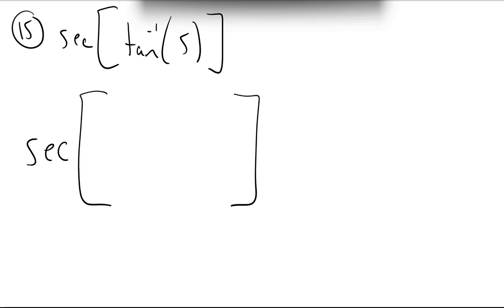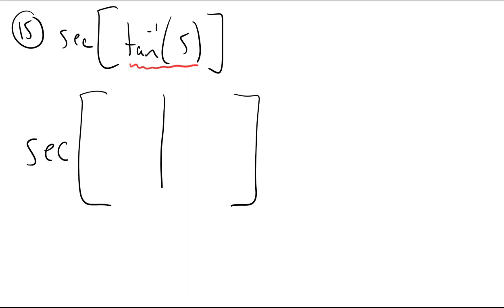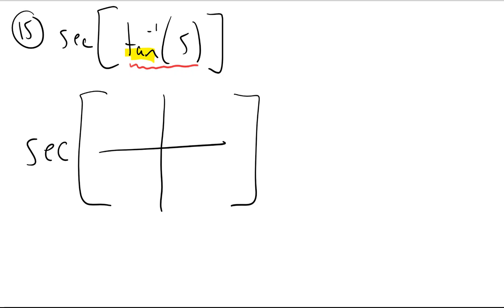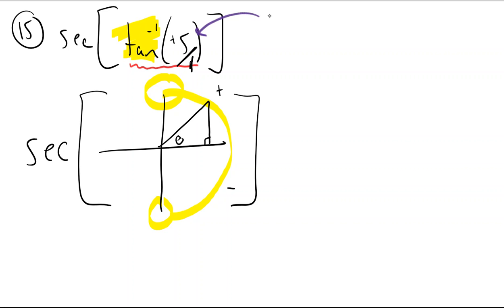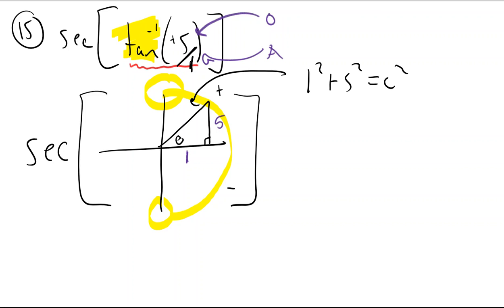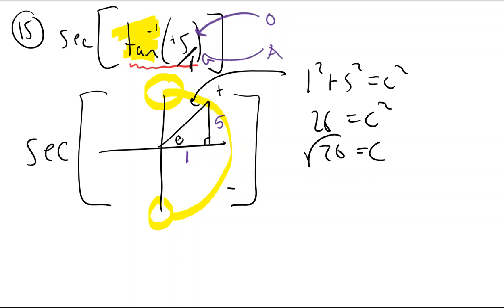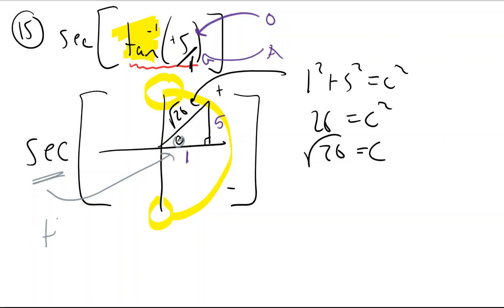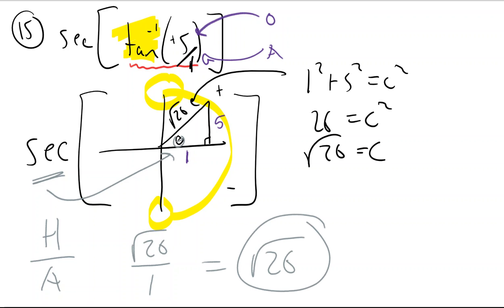Precal - 4.7 - 4.8 Test Review - #15